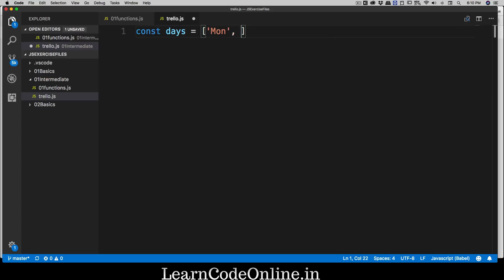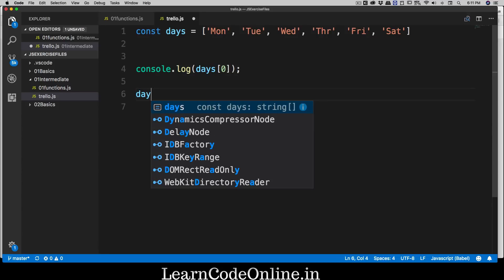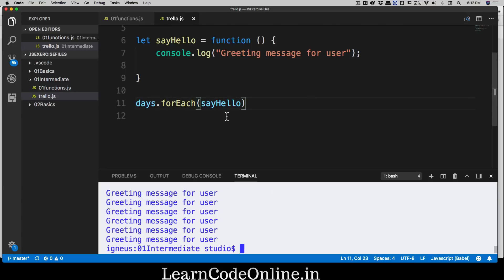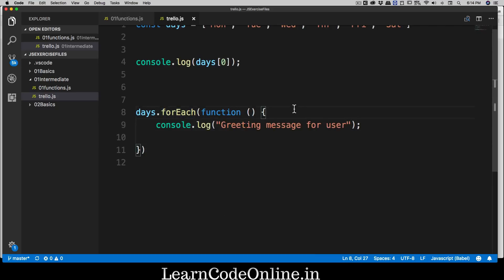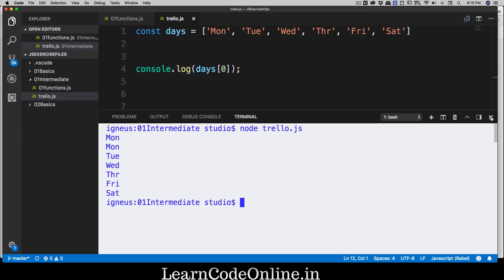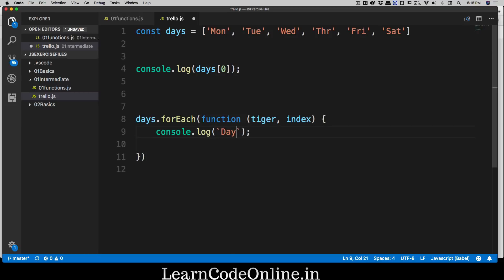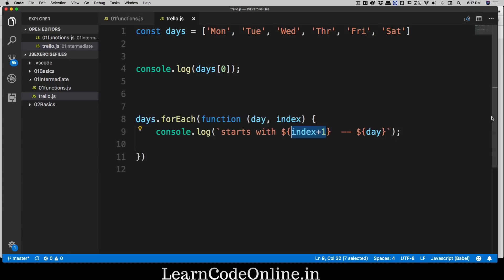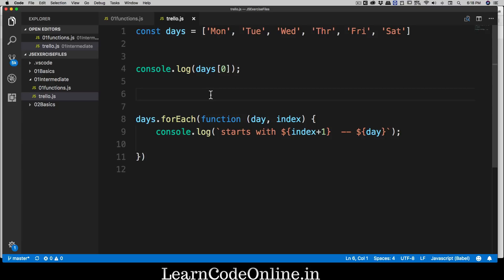ForEach loop in javascript